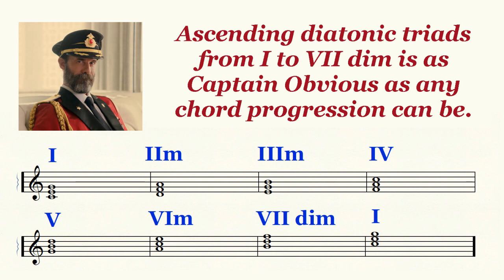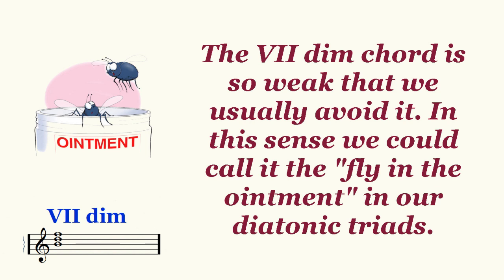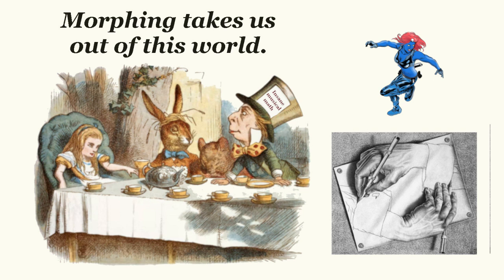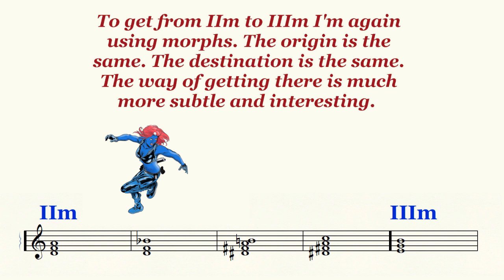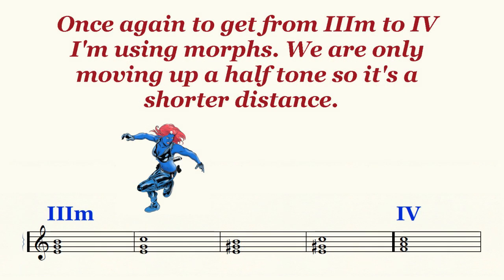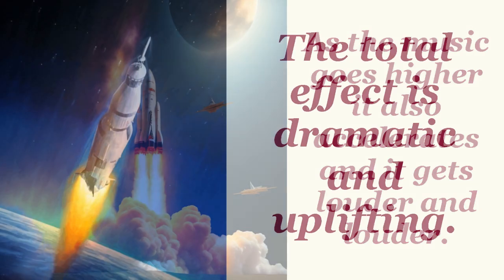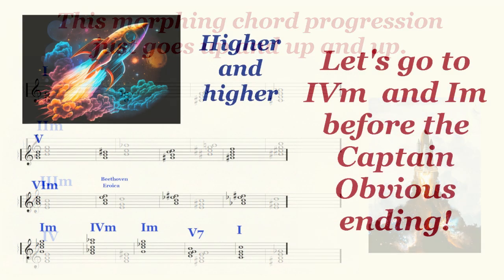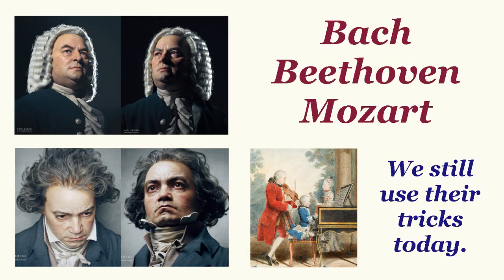Chromatic Rocket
Let's start out with something very simple and basic. I'm going to play the diatonic triads moving up in the key of C. We simply play: I, IIm, IIIm, IV, V, VIm, VII dim and back to I. There is nothing wrong with this but it is rather weak especially at the end. The VII dim chord is usually avoided because it is not very effective. Generally speaking we substitute another triad for the VII dim triad.